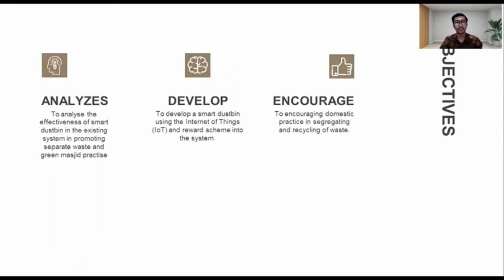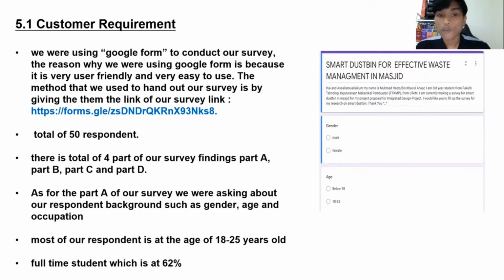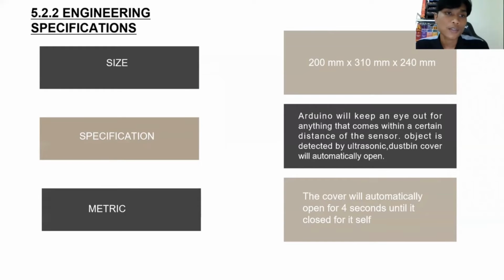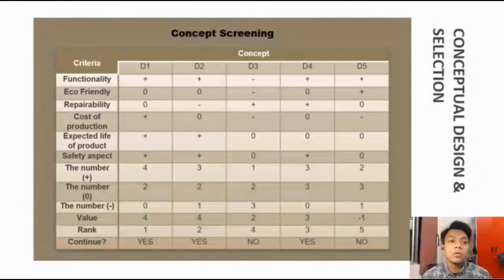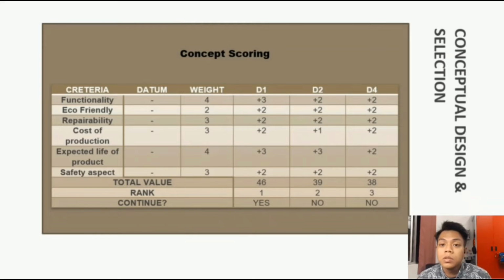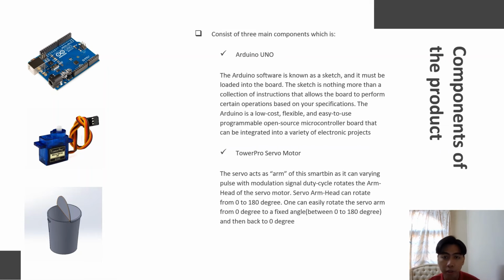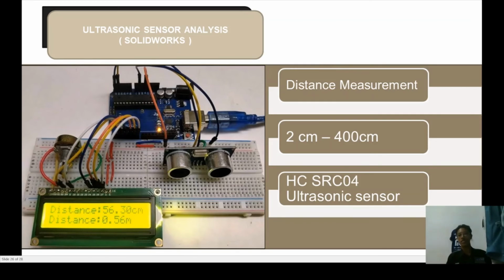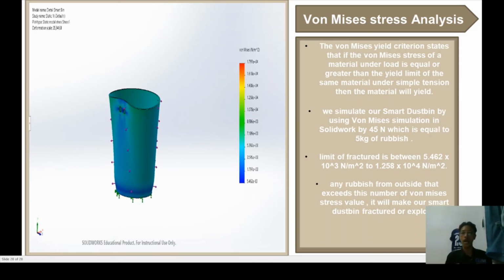INTEGRATED DESIGN PROJECT ( IDP ) 3 BMMV 1/1 : SMART DUSTBIN WITH REWARD SYSTEM SLIDE PRESENTATION